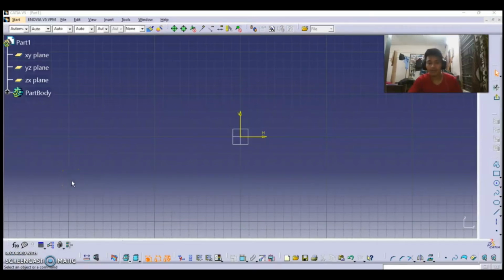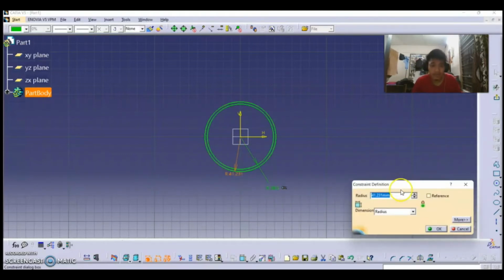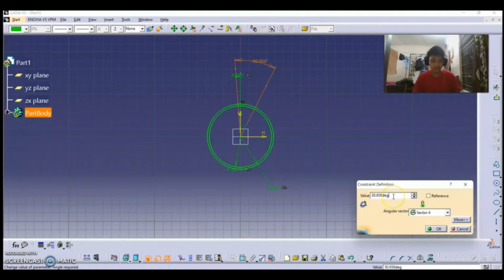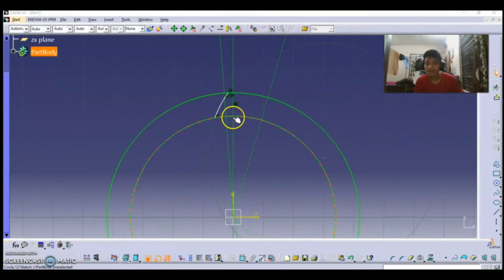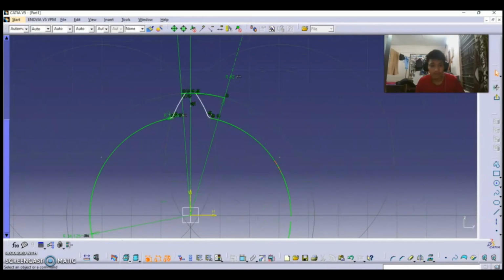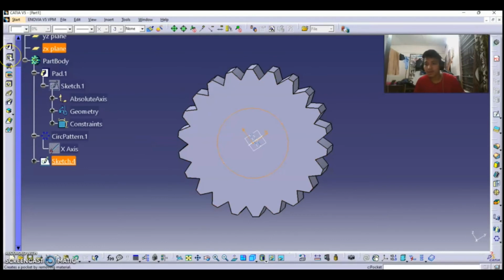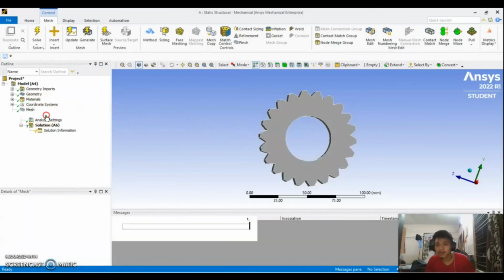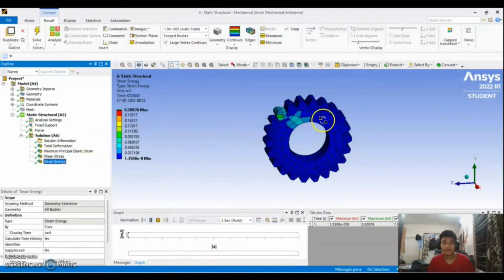FE analysis of Spur Gear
Modeling and finite element analysis of a spur gear using a suitable software package.